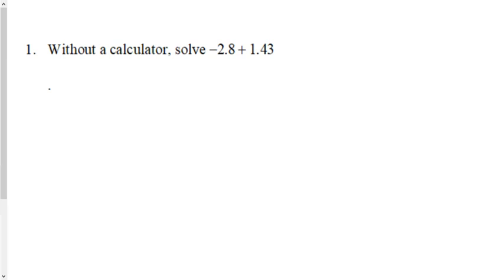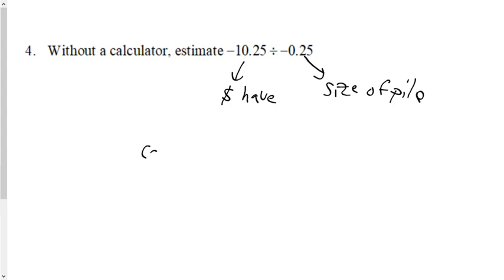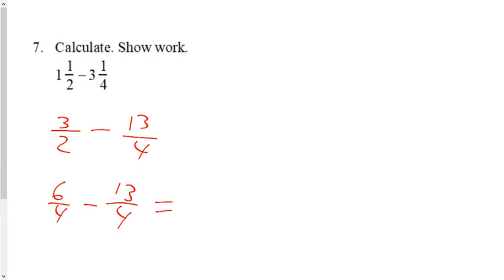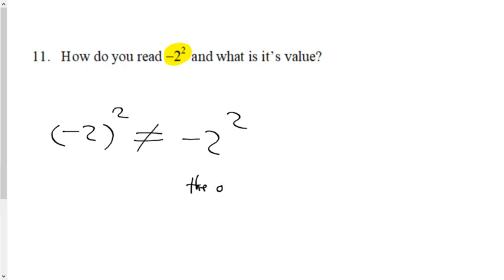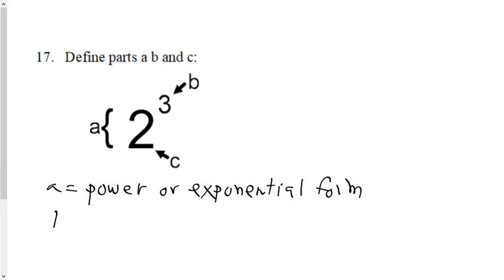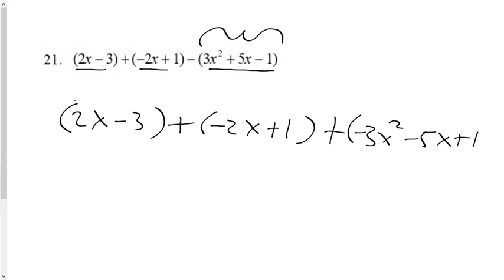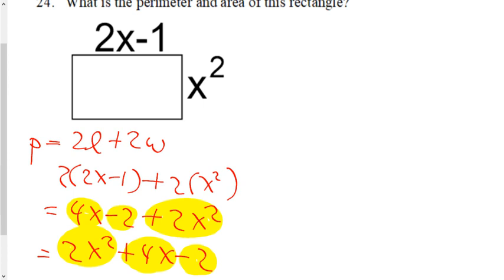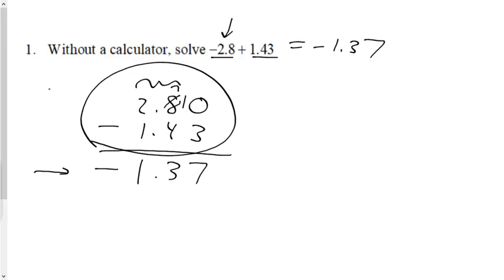March Reachback 2023